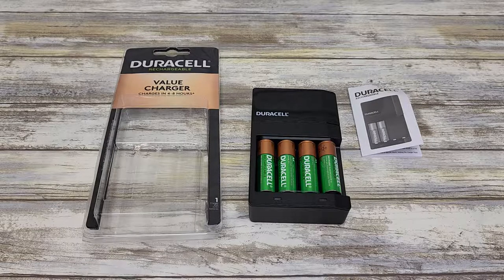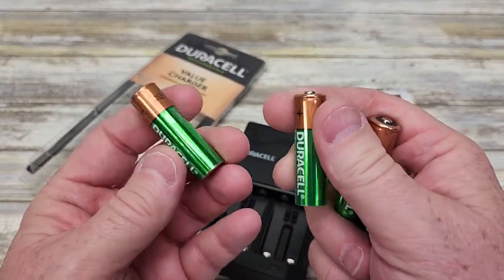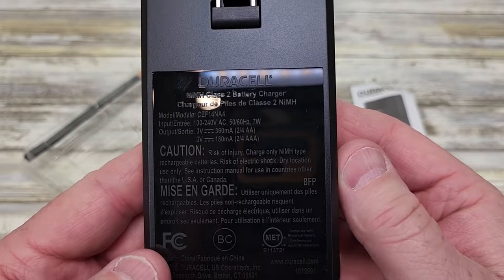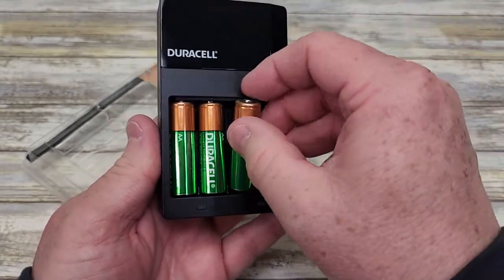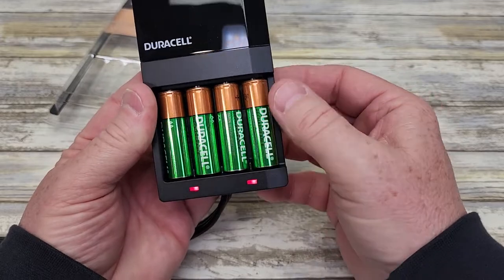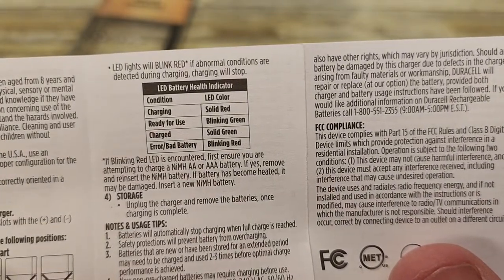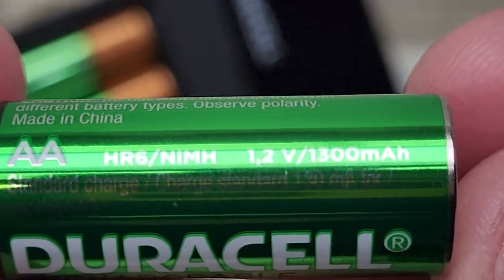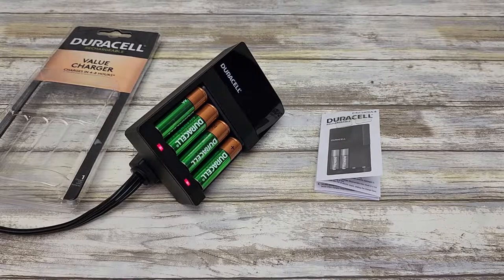REVIEW Duracell Ion Speed 1000 Rechargeable AA Battery Charger AAA Batteries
Review and setup, Duracell - Ion Speed 1000 Battery Charger with 4 AA Batteries - charger for AA and AAA batteries (paid link)
 How long does it take to charge the batteries? What does the flashing green and red lights mean.